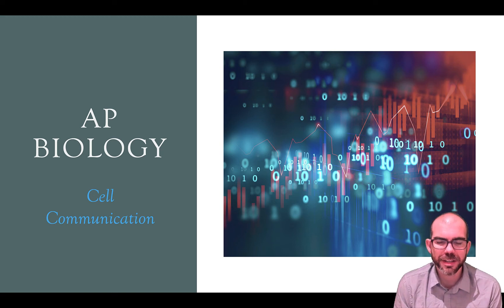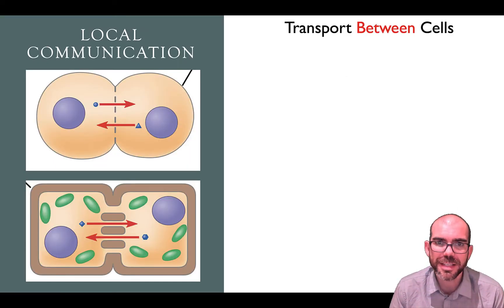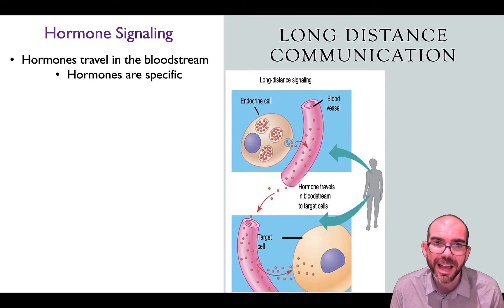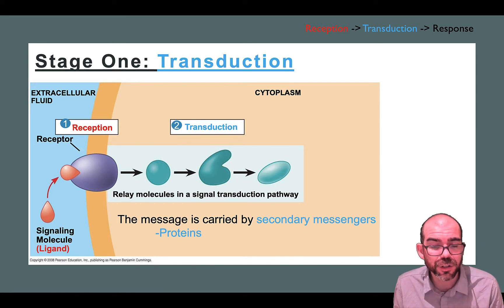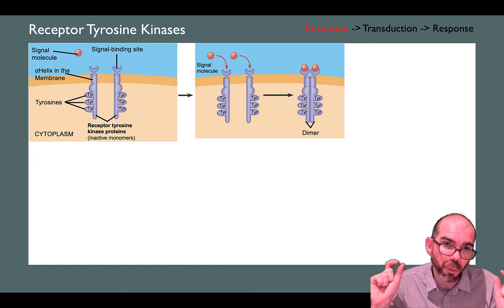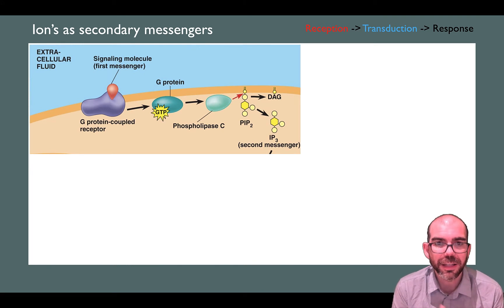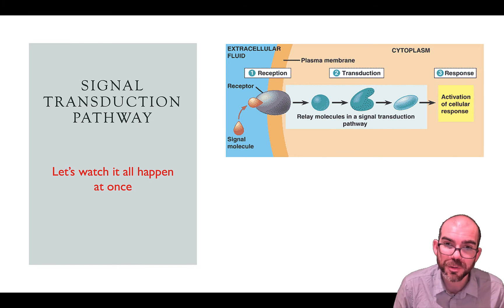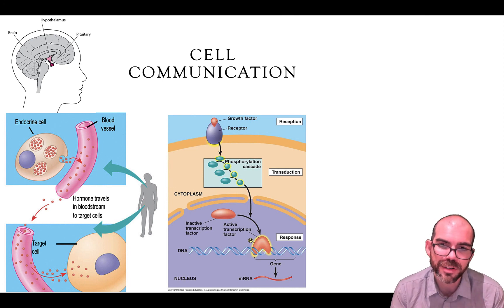Cell communication - AP Biology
An introduction to cell communication